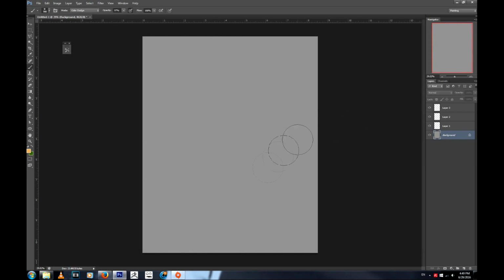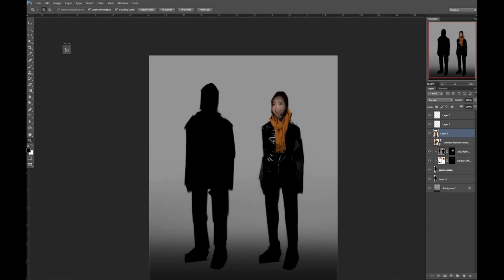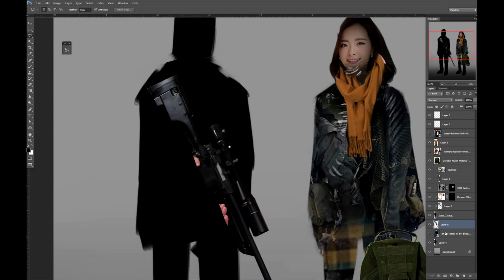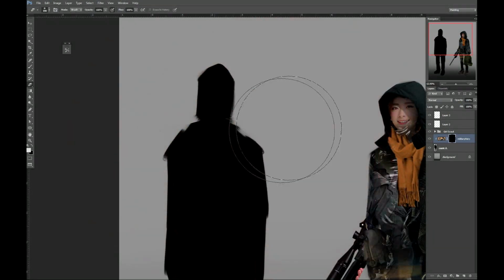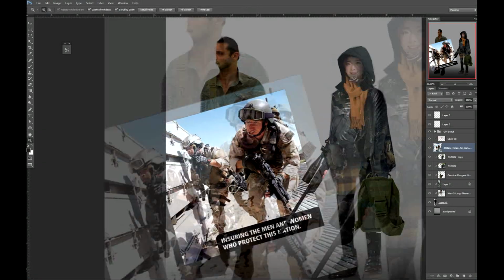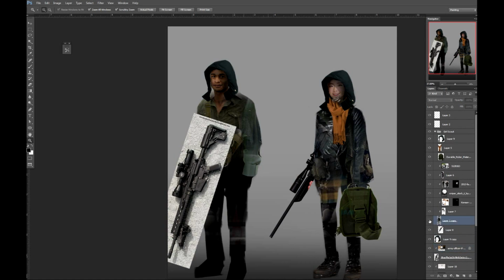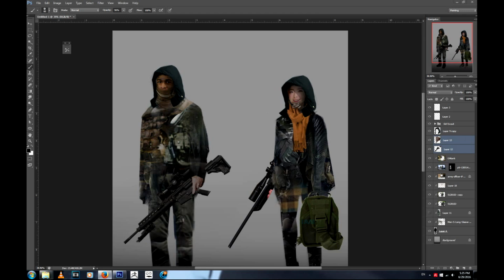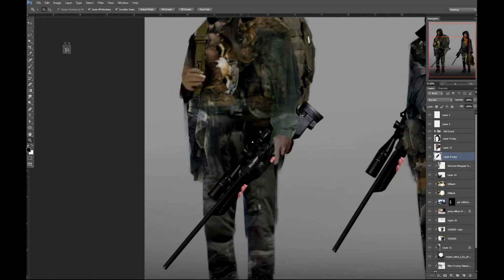Painting Realisitc Characters, 2D Photoshop Tutorial. Part 1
If you'd like the Full video tutorials, PSD, Speedpaint version of the tutorial, Brushes and full resolution image. You can pick it up for FREE

A Full length Real time tutorial on creating realistic characters for 2D concepts and illustration!

This is my first Commentated tutorial and first real time tutorial, so any feedback would be highly appreciated!